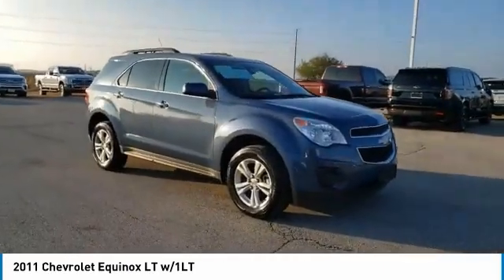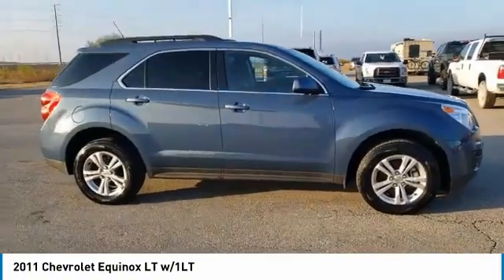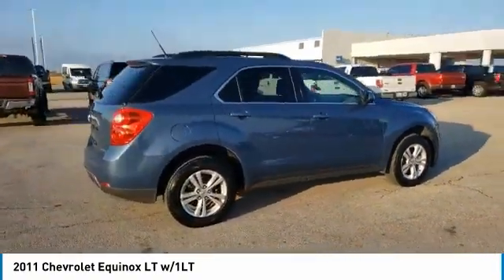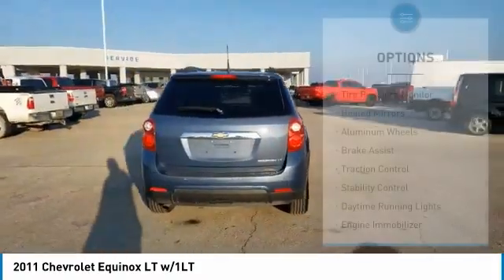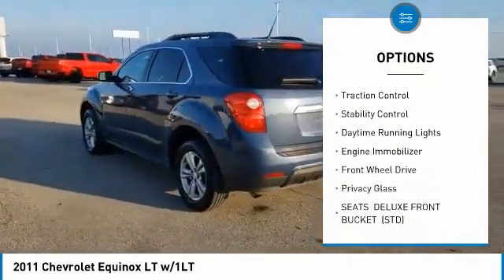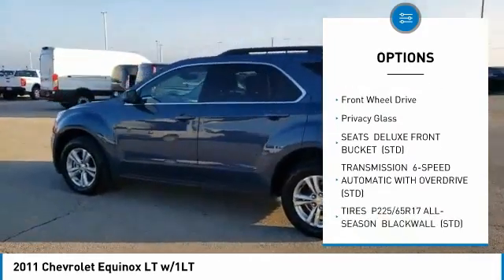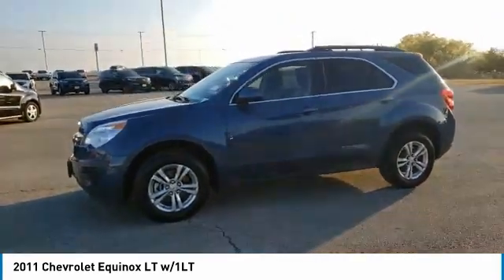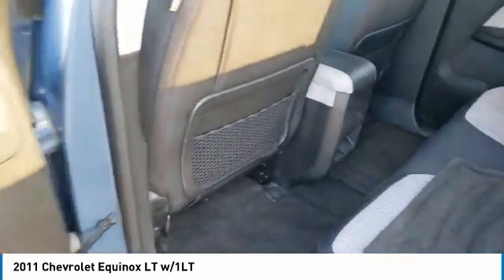2011 Chevrolet Equinox Hutto TX F201141A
2011 Chevrolet Equinox LT w/1LT

Covert Hutto
1200B E. Highway 79

Recent Arrival! CARFAX One-Owner. Clean CARFAX. ** ONE OWNER **, ** CLEAN CARFAX **, ** LOCAL TRADE **, ** NON SMOKER **.2011 Chevy Equinox 1LT MPV...FWD...2.4L 4Cyl., 6-Speed Automatic...Black Cloth Seats w/ Light Titanium Mesh Cloth...Room for 5...Split Back Seat...Lots of Cargo Space, and Aluminum Wheels.Call Covert in Hutto at *** *** to schedule a hassle free test drive today!Odometer is 49075 miles below market average!Reviews:* If you prefer bold styling over bland, cutting edge audio and navigation over gutless four speaker systems, and class-leading 32-mpg highway fuel economy, Chevrolet has built a crossover utility vehicle for you. Source: KBB.com* Premium look inside and out; quiet cabin with lots of storage bins; adjustable backseat; fuel-efficient four-cylinder. Source: EdmundsAwards:* 2011 IIHS Top Safety PickWhether you are in the market to purchase a new or pre-owned vehicle, if you need financing options, we'll help you find a car loan that works for you! Even if you have bad credit, or are a first time car buyer, you can trust that Covert Ford Chevrolet Hutto will professionally fit you into the automobile of your choice. Please call Dan Covert or text at (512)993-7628 for personal assistance or come out and see us. We are just a short drive from these areas Austin, Round Rock, Georgetown, Leander, Pflugerville, Killeen, Temple and other local cities. Please come out and be apart of the Covert family.